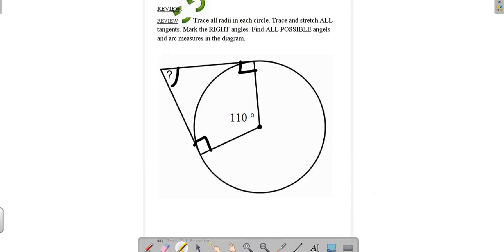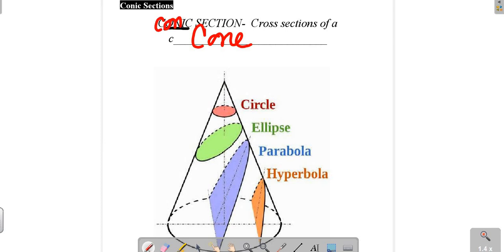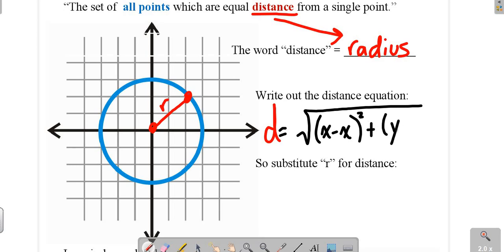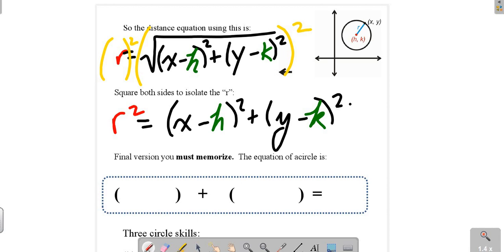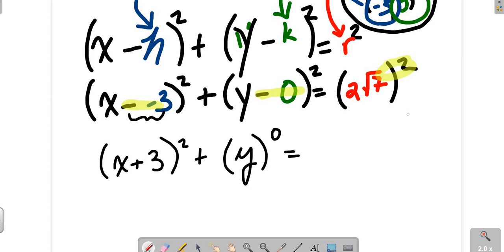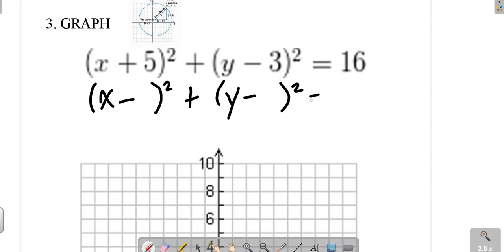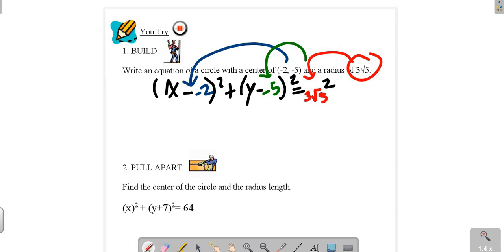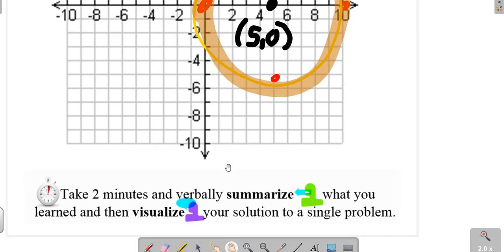Preview video 7.6 Circle Equations